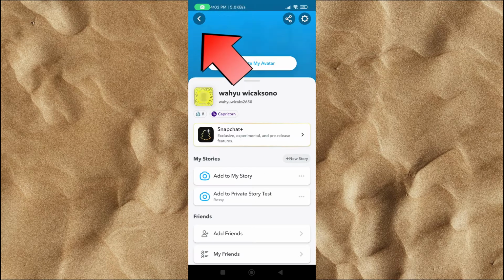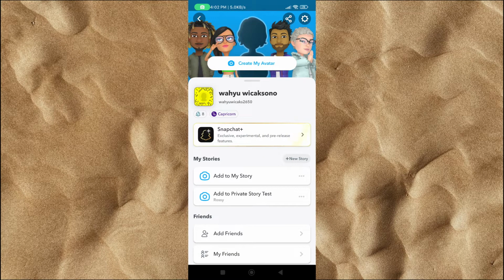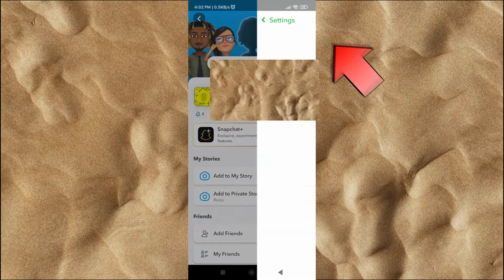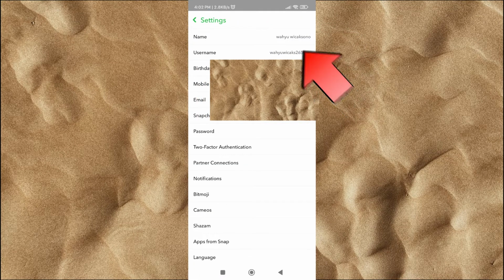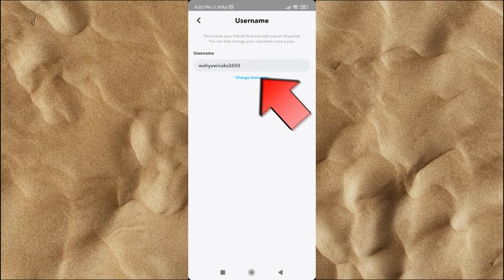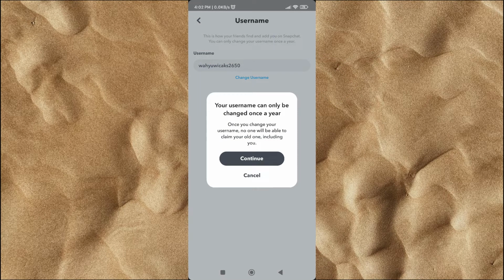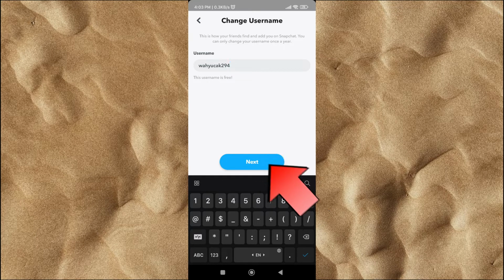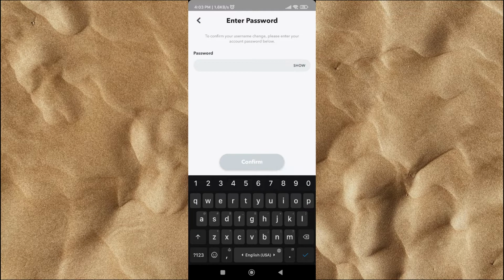How To Change Snapchat Username 2022 (The Truth)